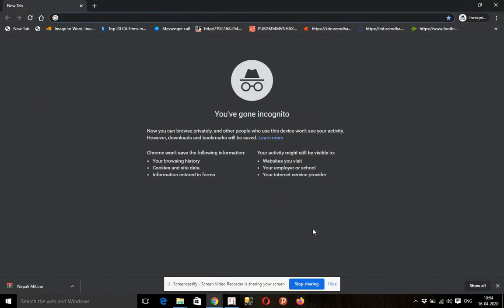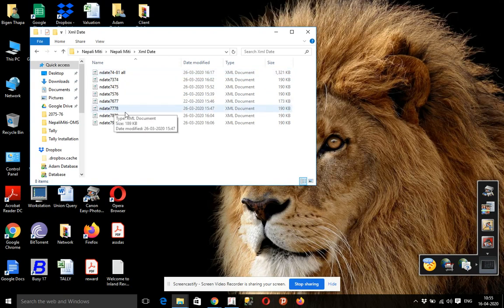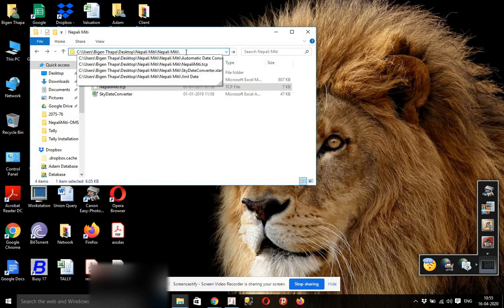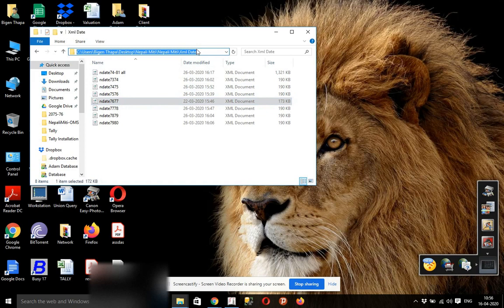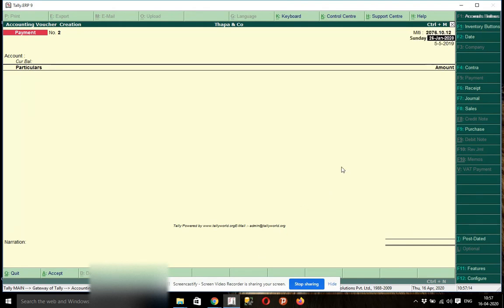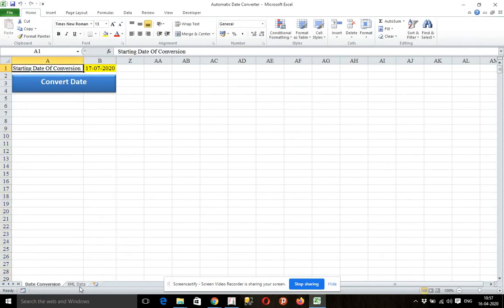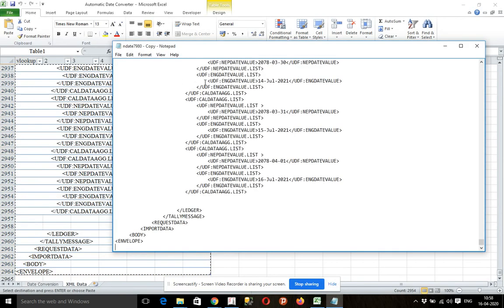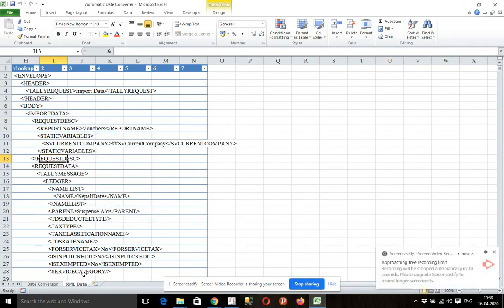Tally NepaliMiti **(Free Lifetime)**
Download Link

**Important Points**
1) Back up Data First before Importing xml Date.
2) Import will work only once in correct sequence:-
   a) First Load Tdl from Tally
   b) Then Import correct xml Date for your Tally Data
3) Eg. Suppose for the Year 75-76 you accidentally imported 74-75 date then your date wont work    properly. Also on rectification you imported 75-76 date in second time then also your date wont work properly.
4) ** Correct Financial Year Date must be imported in One shot** So Back up your data before Importing**

This video is possible only due to "Once More Solution" Youtube Channel. This Video Explains how you can configure Nepali Miti in Your Tally ERP 9.